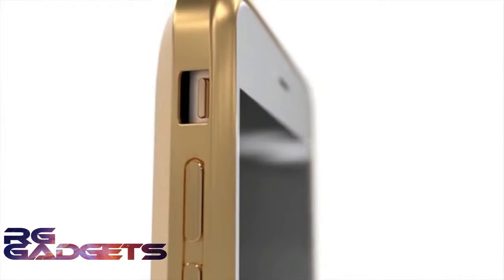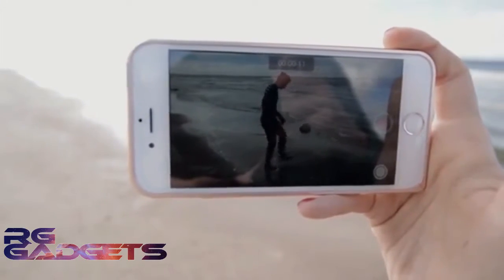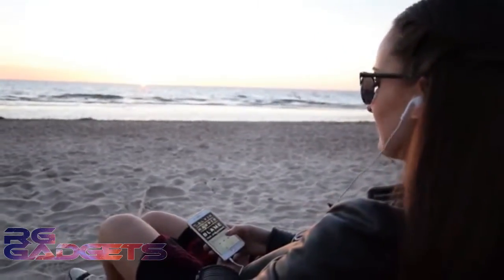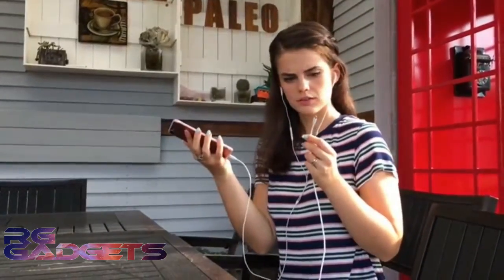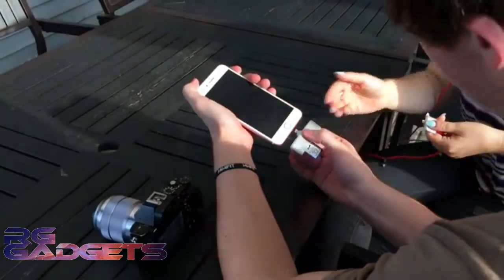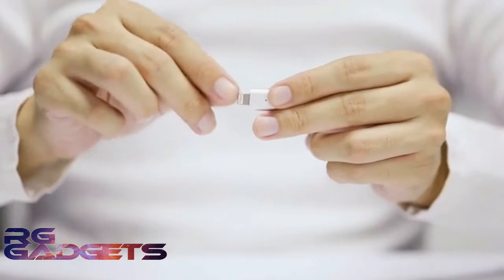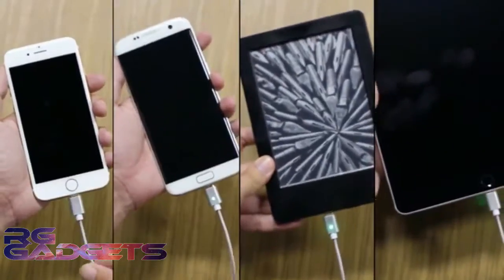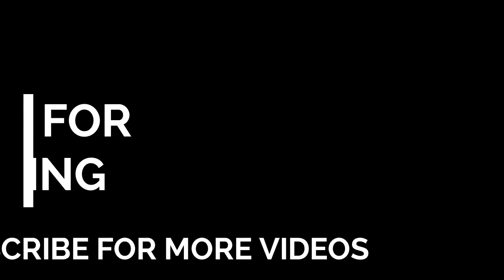TOP 3 IPHONE 6 AND 7 MUST HAVE GADGETS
1:- SMART KASE:-  By Fuzure Innovations LLC.

THANKS FOR WATCHINH